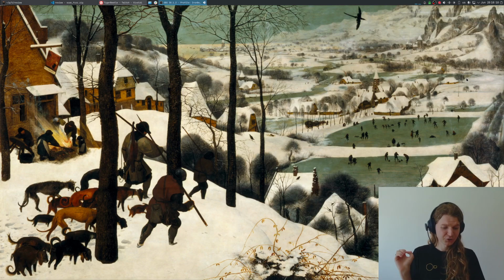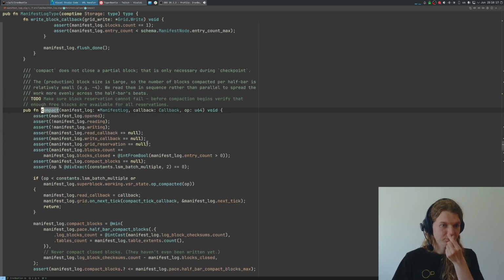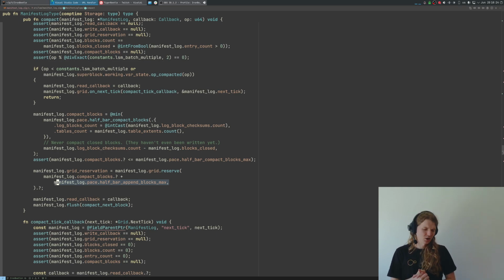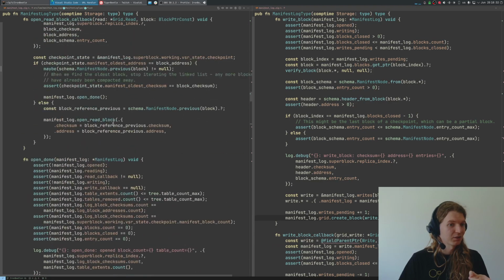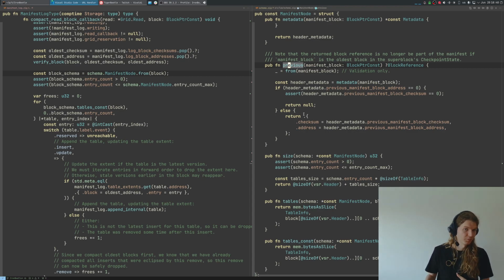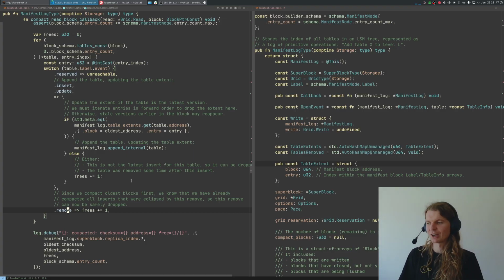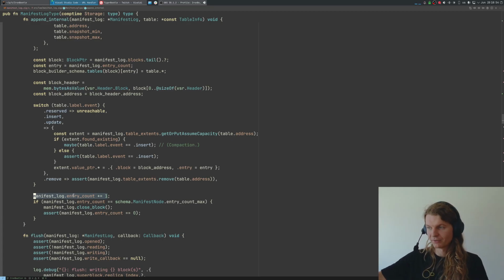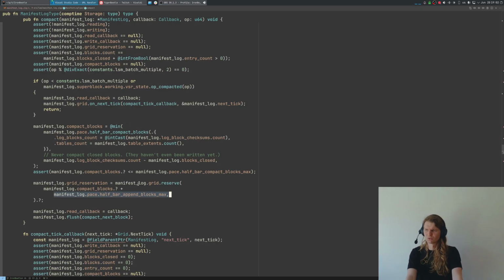Episode 030: ManifestLog Compaction